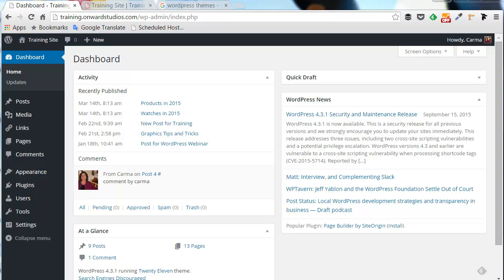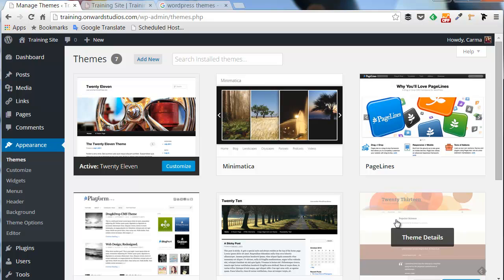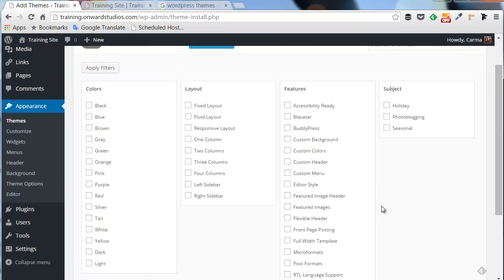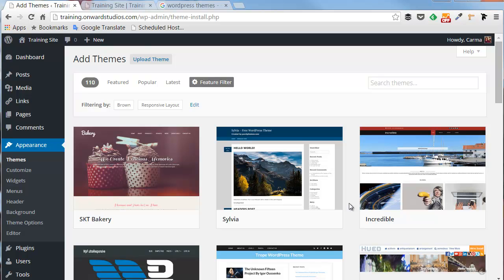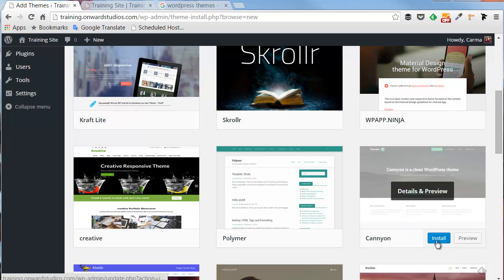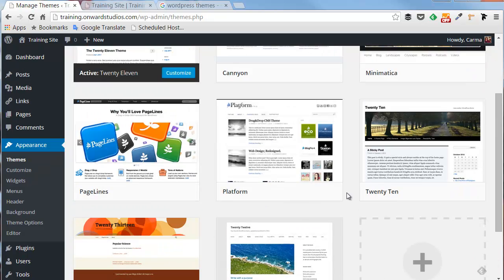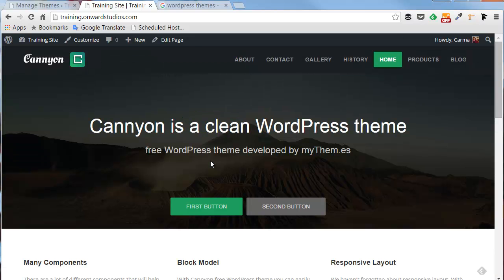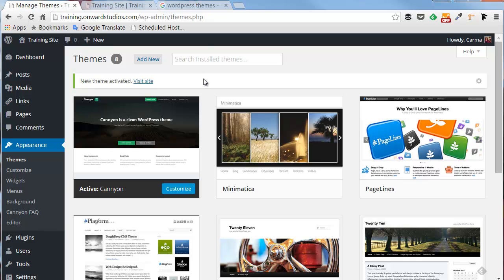How To Select a WordPress Theme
Learn how to select a WordPress Theme from inside WordPress. Searching for themes and using filters to find themes. Includes how to view the details of a theme and how to install and activate a theme. Great for those just learning WordPress!